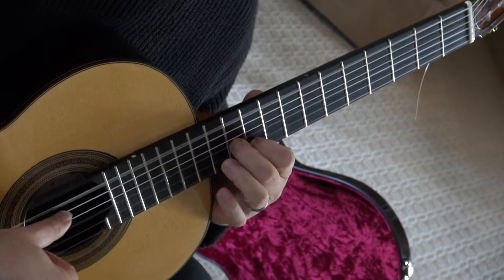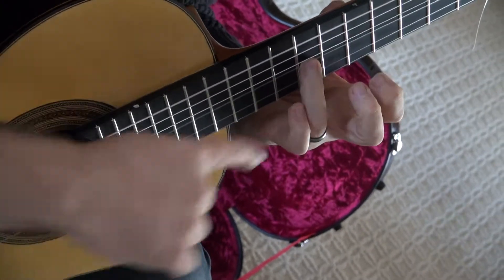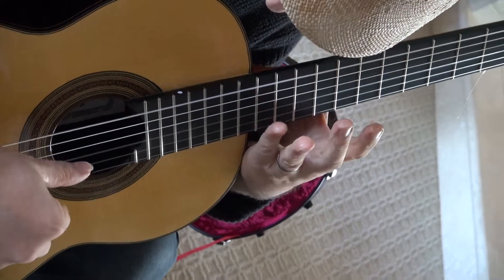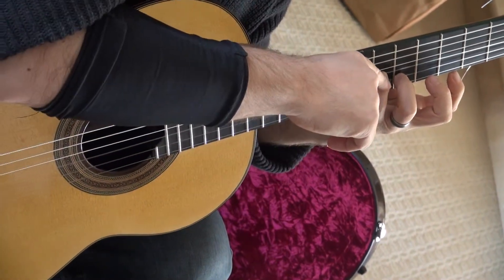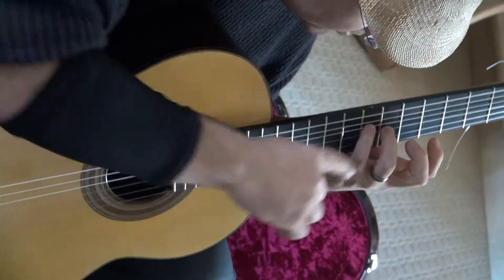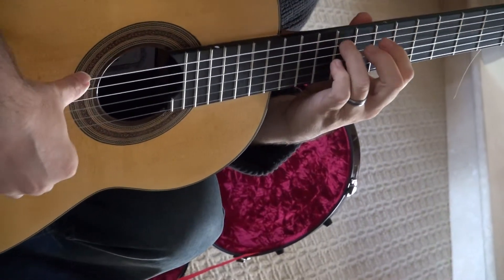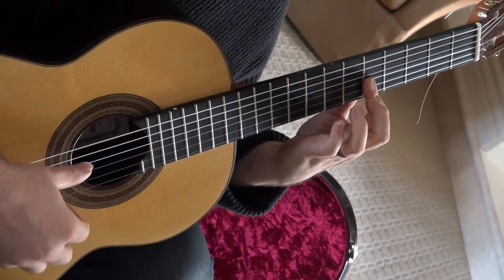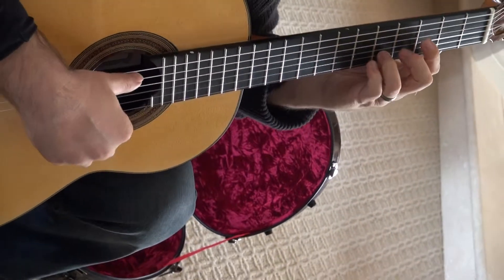Tutorial On Sunburst Page 2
This is a continuation on the lesson of Sunburst.  Learn the pattern of the right hand on the open chords (not barred) before attempting in on the bars as it will unnecessarily tire your left hand.